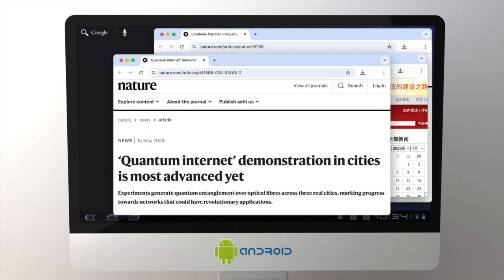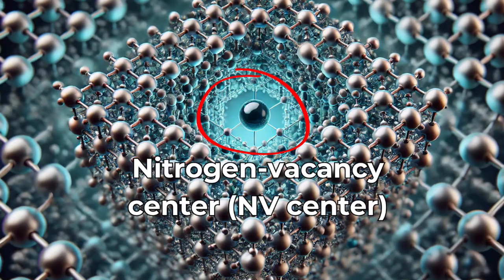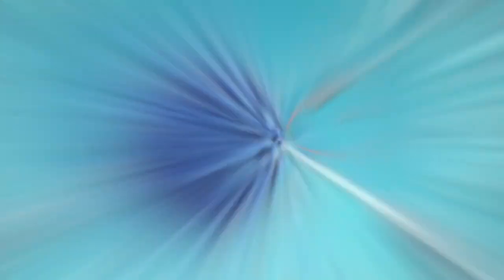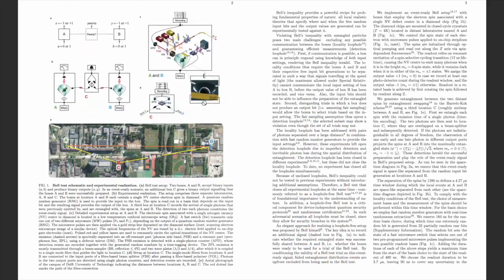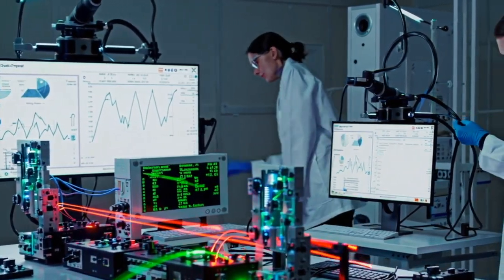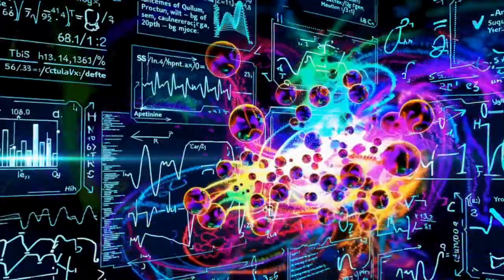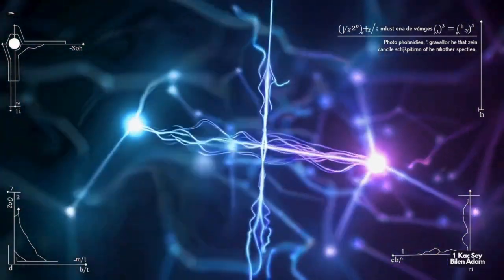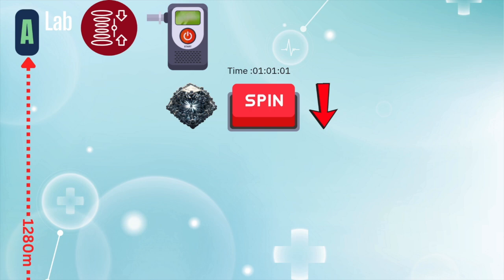Quantum Entanglement Experiment: How It's Done? Delft experiment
Quantum entanglement is always being discussed, but the details of how these experiments are actually conducted in the lab are never clearly explained. How does this process really work? What techniques are used?"

The answer is actually simple. Since these topics are highly technical, most content creators either don’t fully understand them or avoid going into details because they fear it won’t attract enough viewers.

But in this video, we’re taking all the risks and diving deep into every detail. And we’re not stopping there—we're raising the stakes!